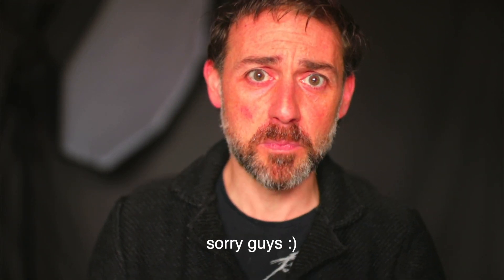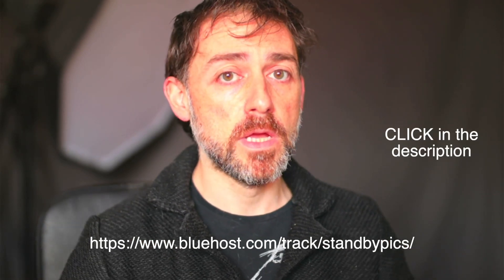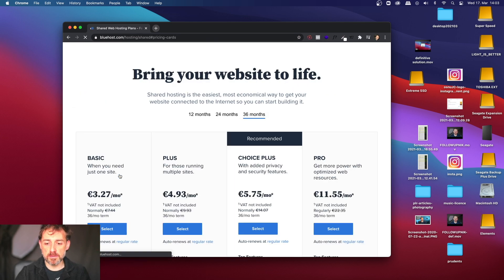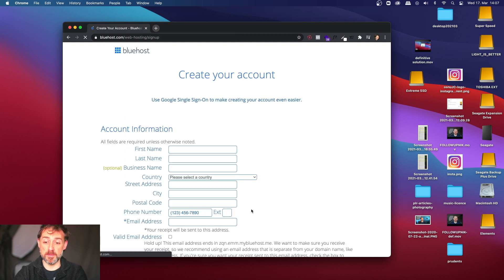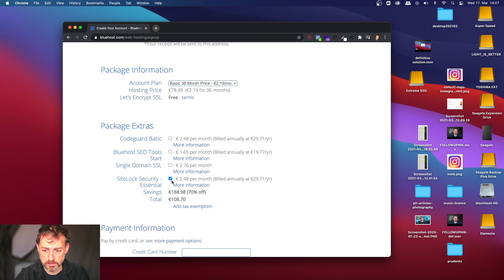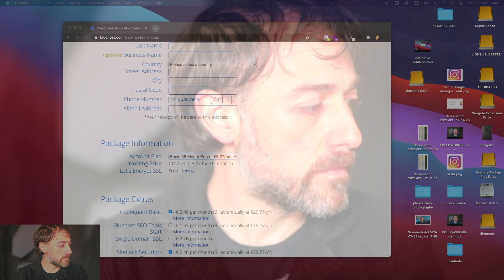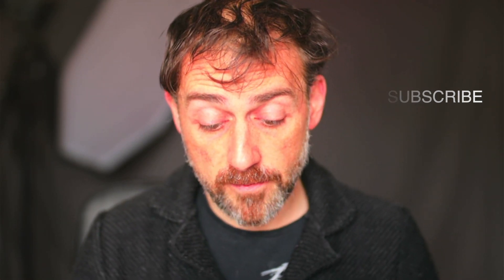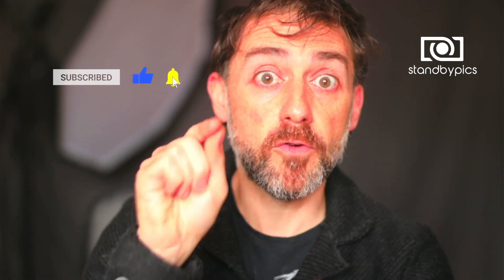I discovered this AMAZING trick... by accident! Web Hosting for less than a cup of coffee!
I hope this trick will help you to save costs and start your online presence.
Have a fantastic journey

I will create a series of videos to create your website!